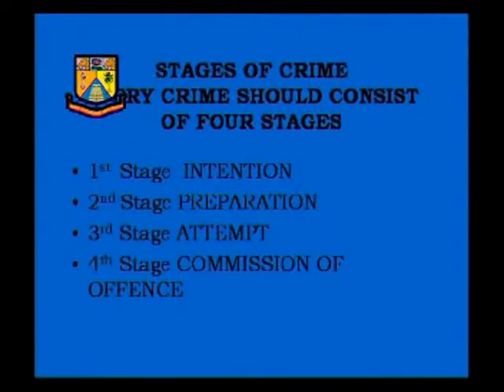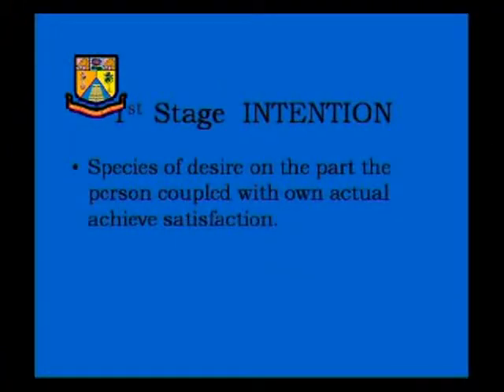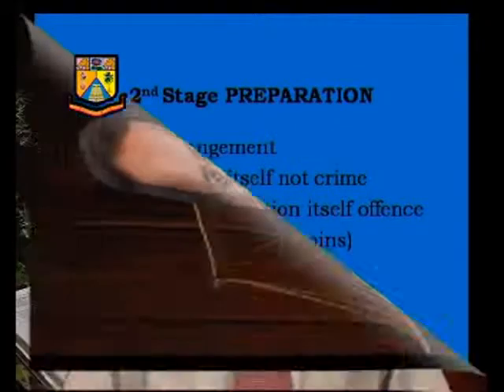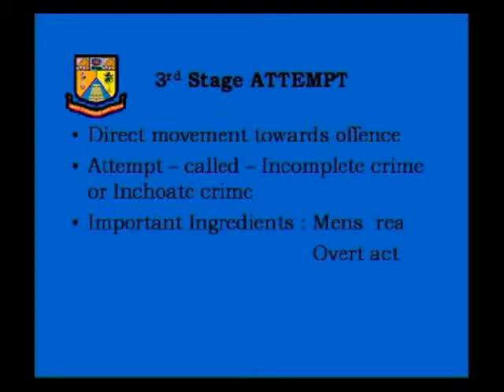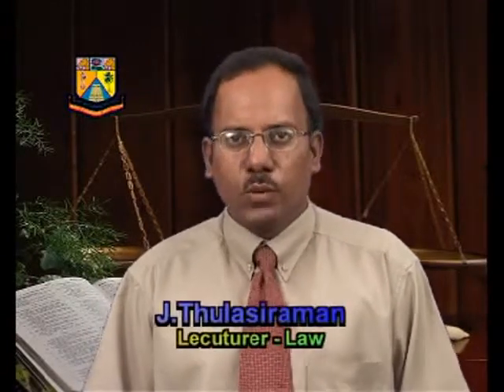AUDDEYT LAW - 25098